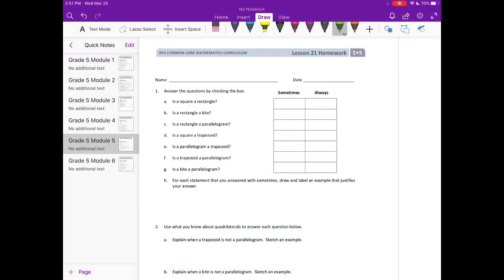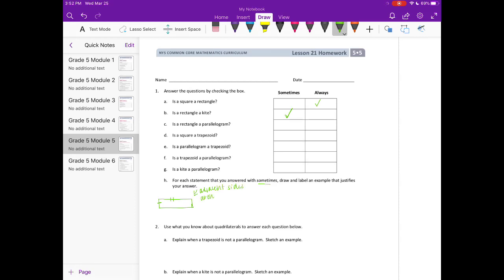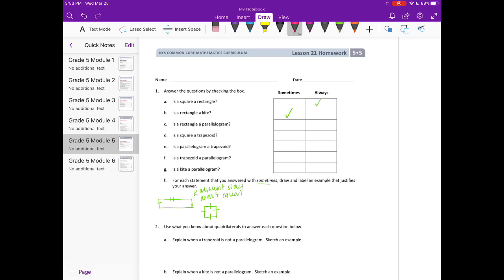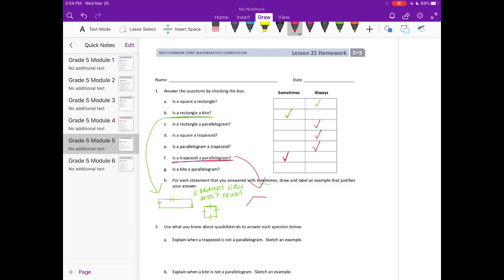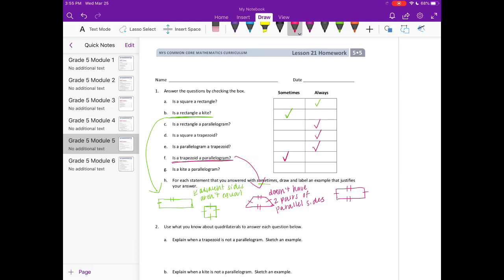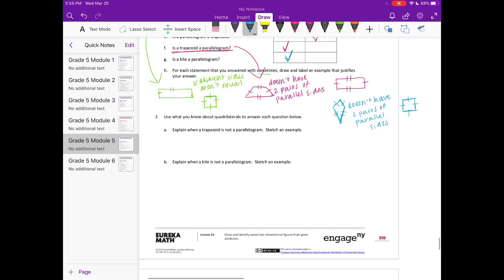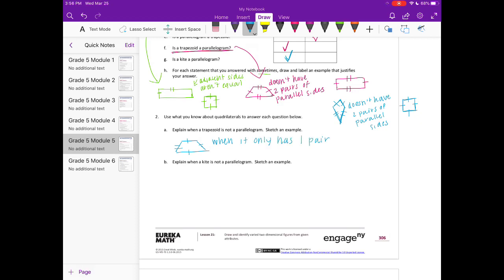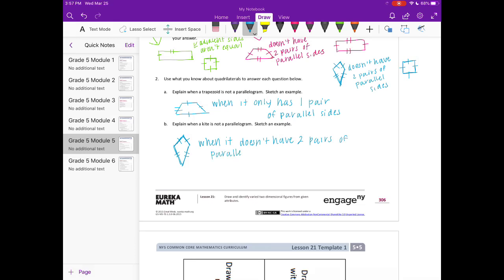Engage NY // Eureka Math Grade 5 Module 5 Lesson 21 Homework